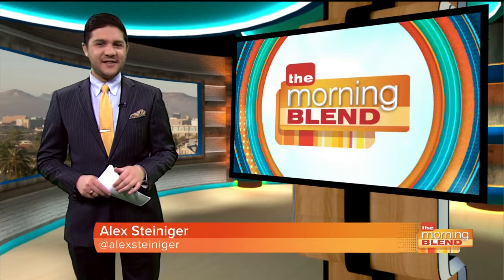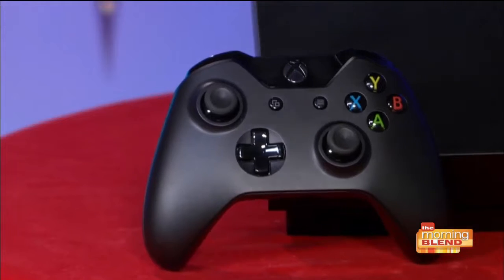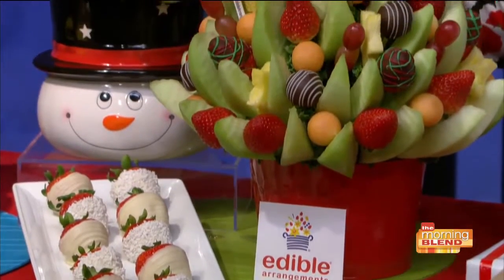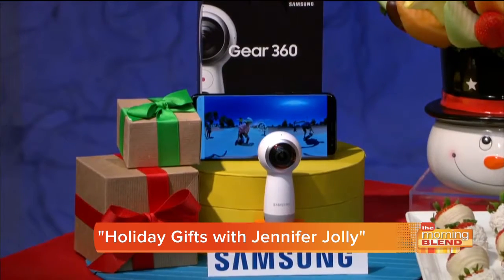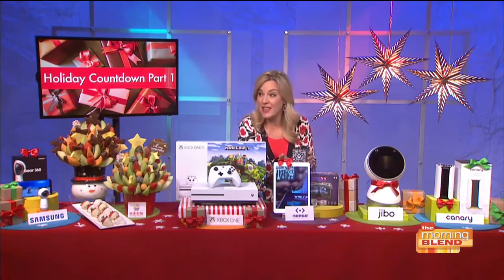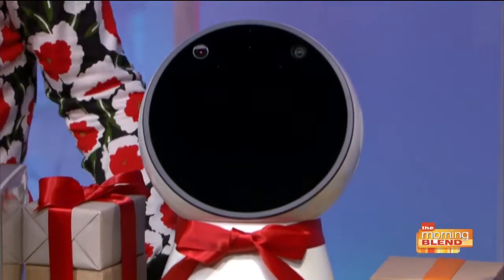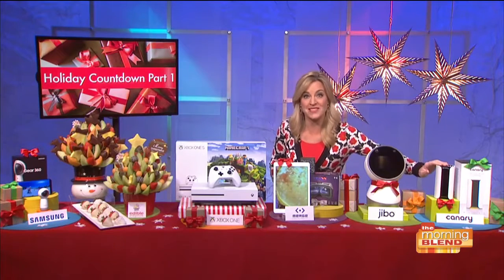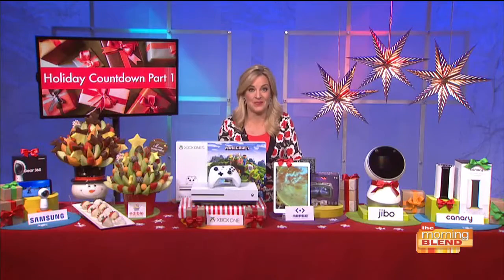Awesome gifts to save for last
Consumer tech journalist, Jennifer Jolly, shares her holiday countdown gift ideas